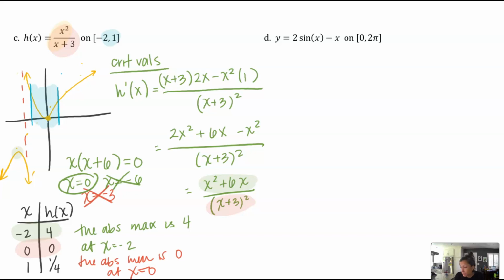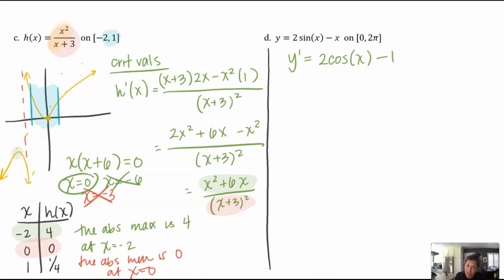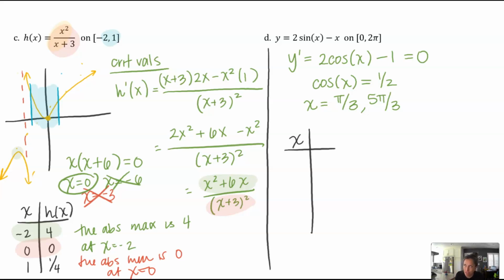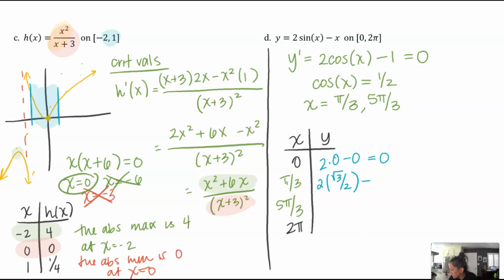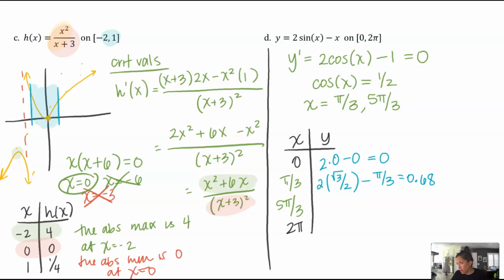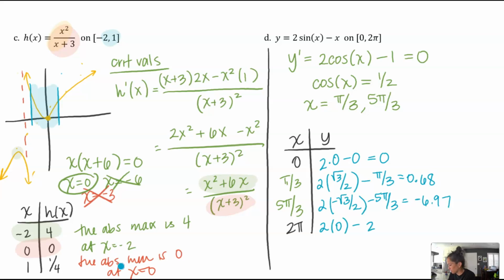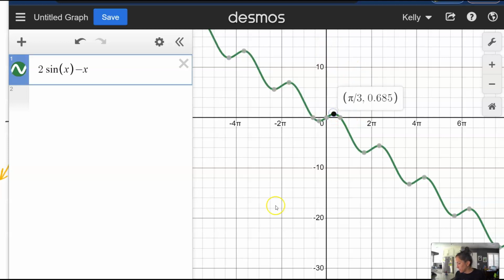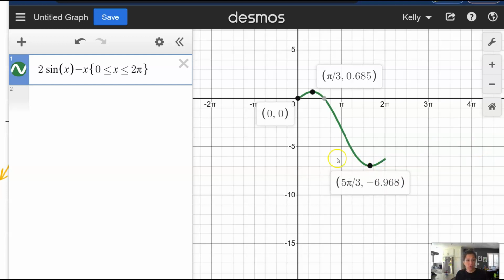Math 150: 5.1.3 Example 3d